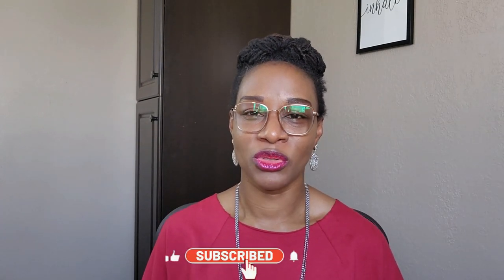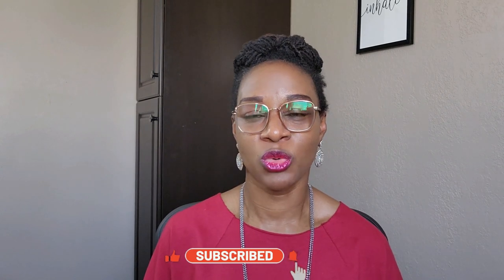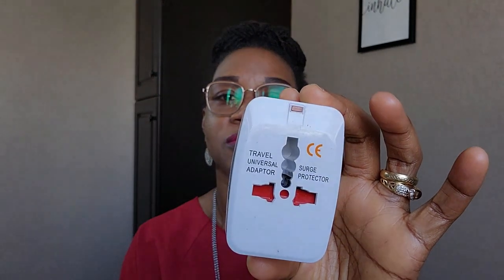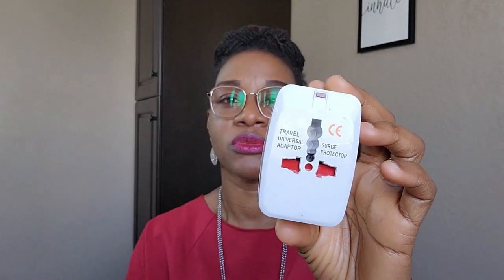RELOCATING? TRAVEL WITH THESE ESSENTIALS | Afolake Idris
Am sharing with you today some travel essentials to take with you on your journey. If you have also relocated recently or in the past, feel free to drop a comment with what essentials you traveled with so new immigrants can find it useful as they plan.

This is your go-to channel for all information that helps immigrants find their footing in a new country. Find newcomer information, tips, and experiences to pick up and go.

Thanks for your support always!!
Afolake Idris

to shop for affordable preowned house trends.

☆...…..My Office Furniture Setup...….☆
o Adjustable office Desk;
o Laptop stand;
o Office Cabinet;
o Lumber/Back office chair support;

o Camera Tripod stand;
o Sony ZV-1 Camera;
o Sony ACCVC1 Vlogger Accessory kit;
o Neewer Soft Box;
o 64GB SD Card;
o Boya Microphone;
o Maono Microphone;
o Car Dashboard phone holder;

☆...…Home Decoration. ..….☆
o Abstract wall painting;

☆...…Kitchen Organization. ..….☆
o Fruit/ Vegetable Utility Rack;
o Reusable Label Pantry Maker;
o Label maker;
o Tea/Coffee /Water Vacuum flask;
o Pantry Cannisters;

EQ Bank (High-interest Savings Account): Say goodbye to Transfer fees/limits, monthly fees, and minimum balances, while you enjoy free and unlimited daily transactions/ e-transfers plus high daily interest on your savings.